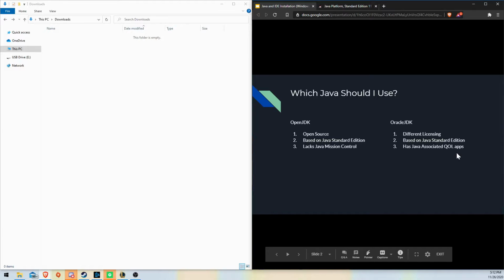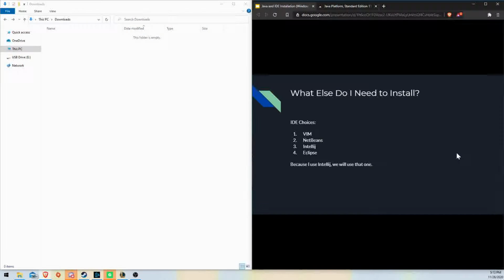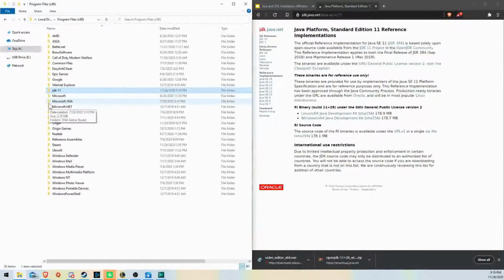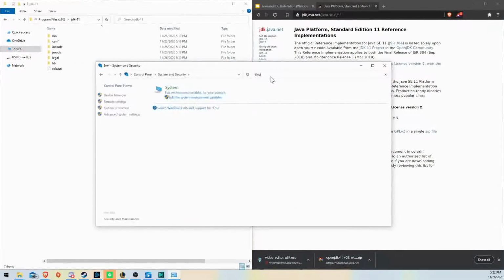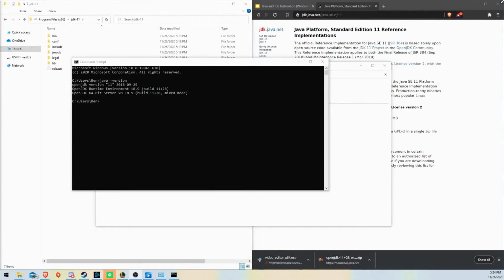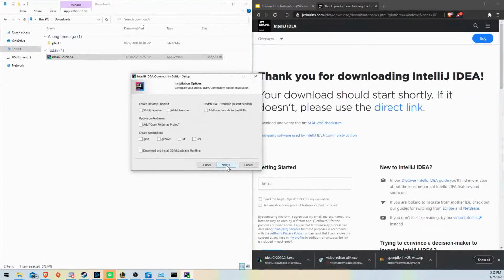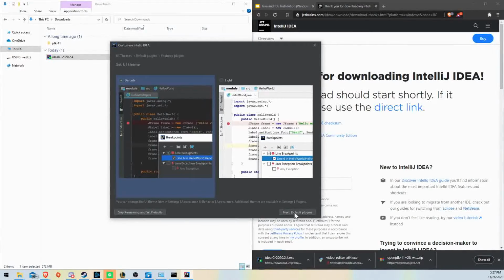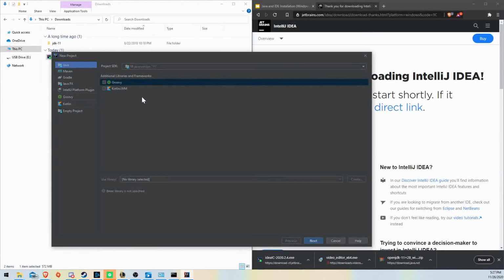Installing Java And Intellij | Windows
Howdy, lets get Intellij and Java on your windows computer!